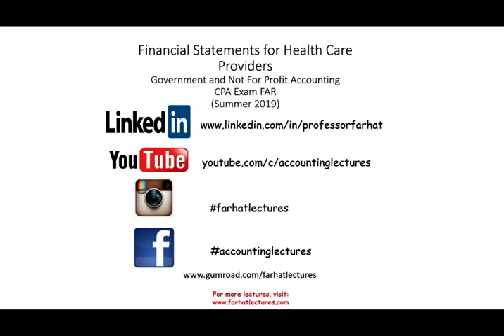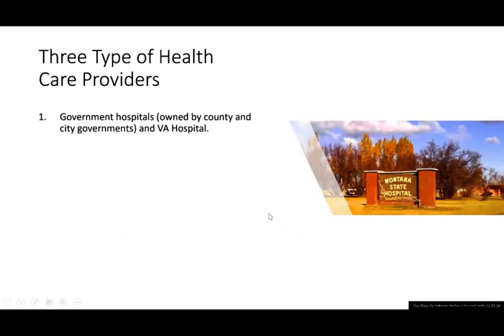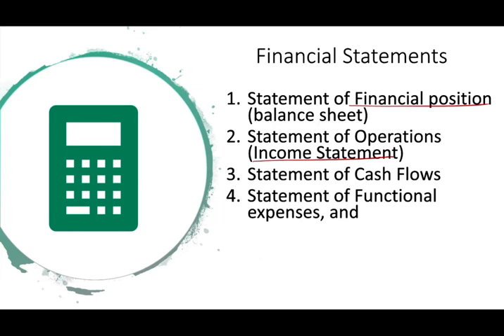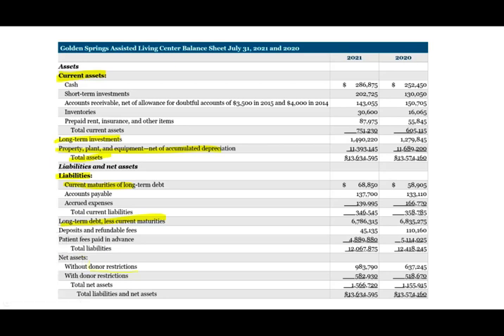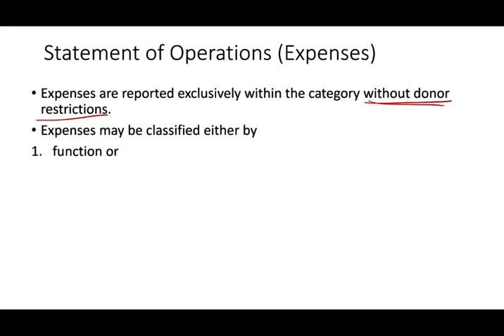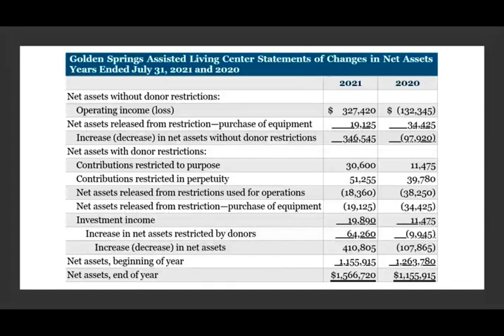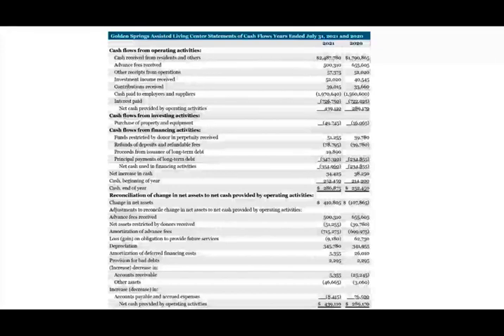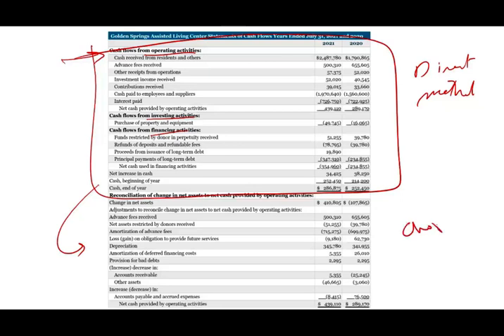Financial Statements for Health Care Providers | Not for Profit Accounting | CPA Exam FAR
Financial statement for health care providers include a statement of financial position (balance sheet), statement of operations, statement of cash flows, a statement of functional expenses, and statement of changes in net assets. The statement of financial position should distinguish between net assets with donor restrictions and without donor restrictions. The statement of operations should also classify the revenues as with or without donor restrictions but should report expenses only as decreases in resources without donor restrictions. Data on the change of both categories of net assets must also be presented.